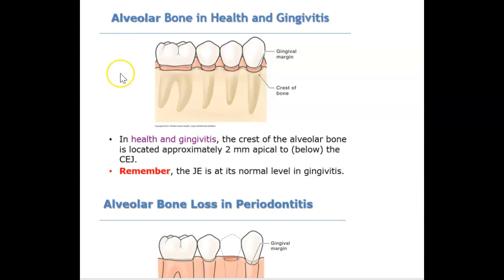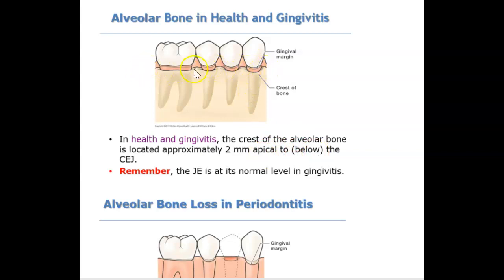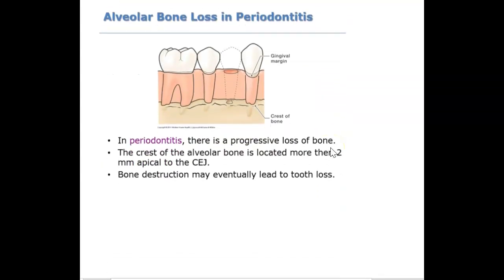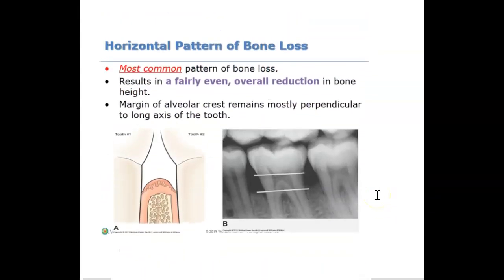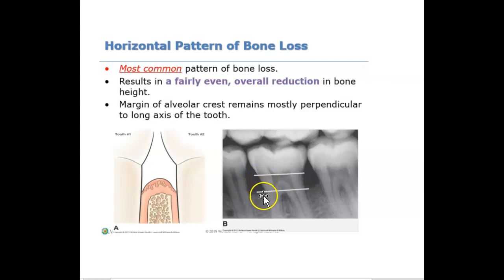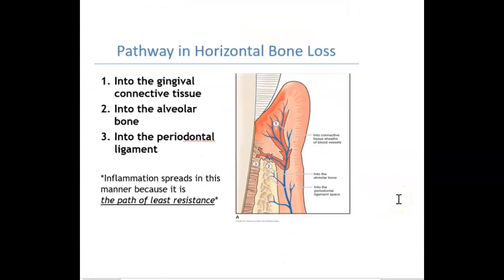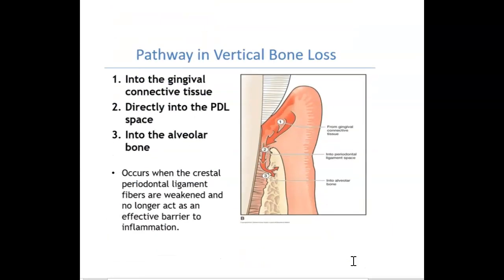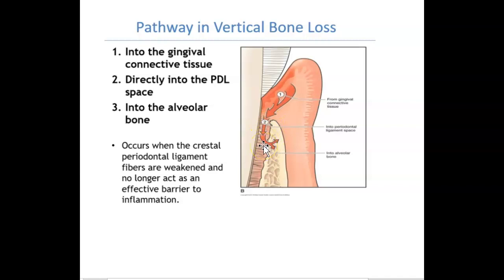Horizontal Boneloss vs. Vertical Boneloss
Jill S. Gehrig, Daniel E. Shin, & Donald E. William, Foundations of Periodontics for the Dental Hygienist, 2021: Jones & Bartlett Learning, Burlington, MA. Reposted with permission.

Image Reference:
Gehrig, J. S., & Willmann, D. E. (2016). Foundations of periodontics for the dental hygienist. Wolters Kluwer.